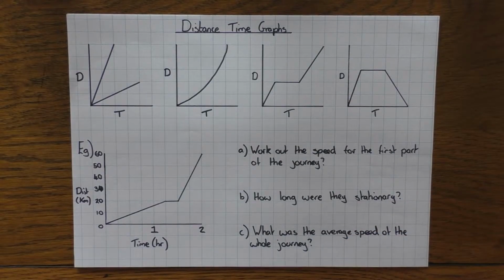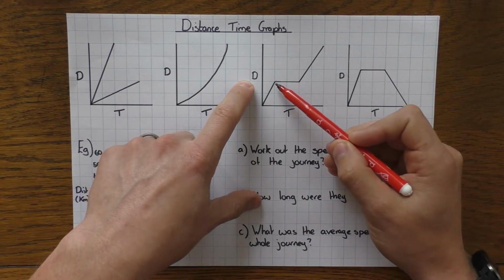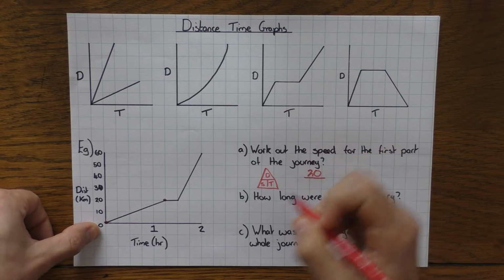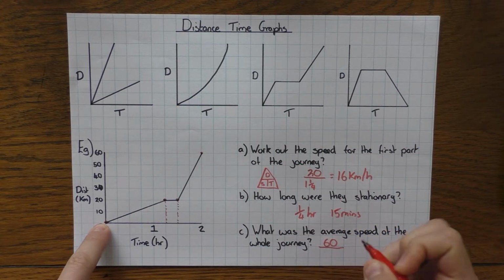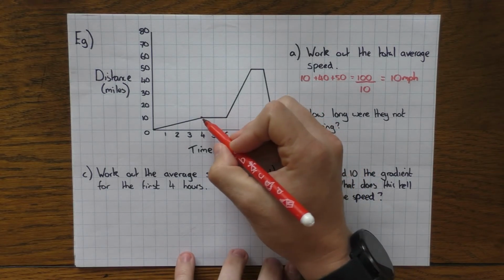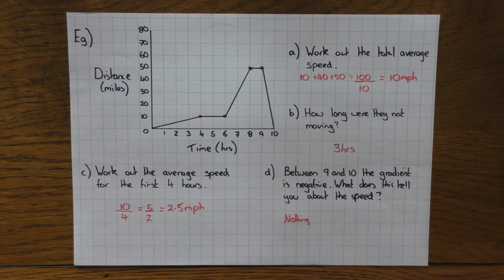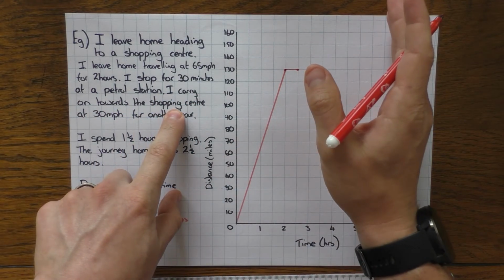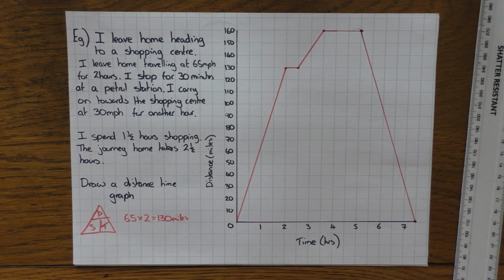Distance Time Graphs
This video looks at how to read and answer questions about a distance time graph and how to draw one.